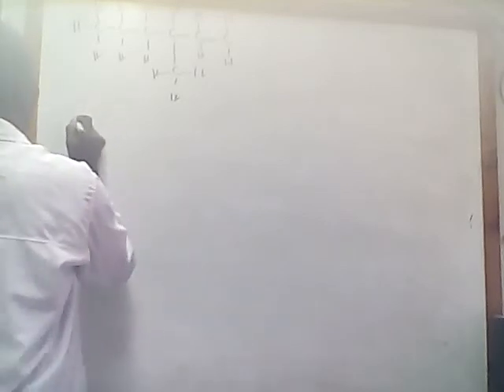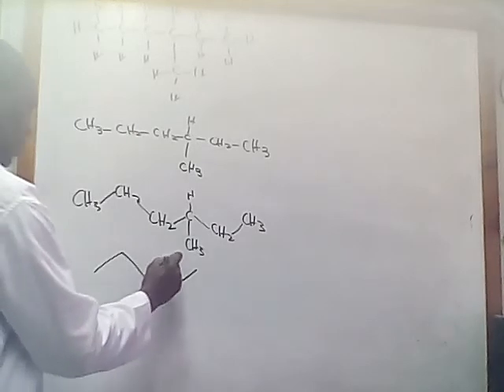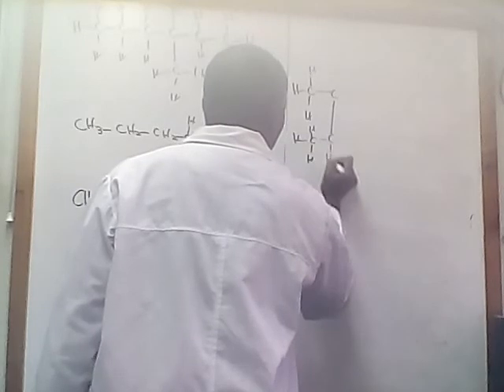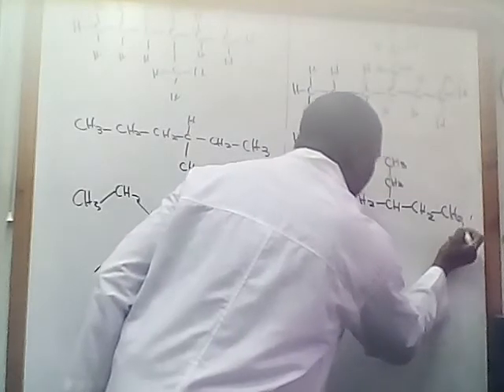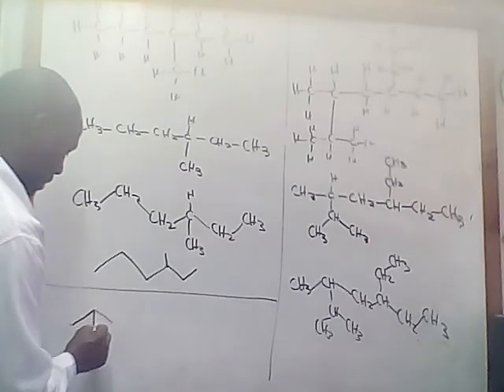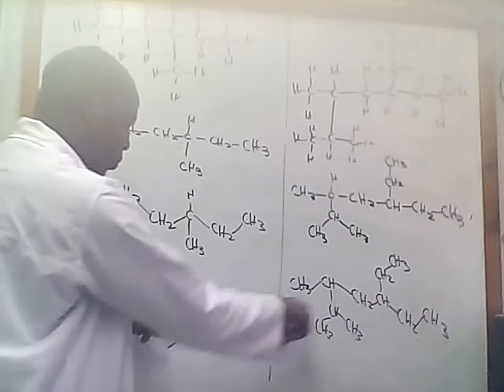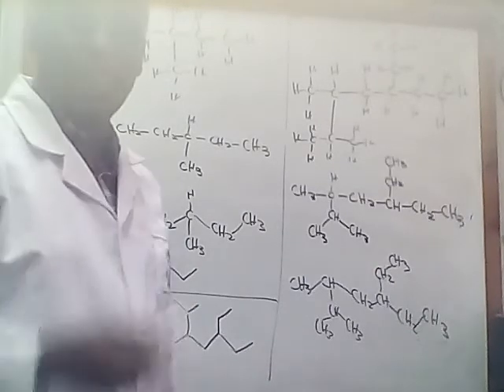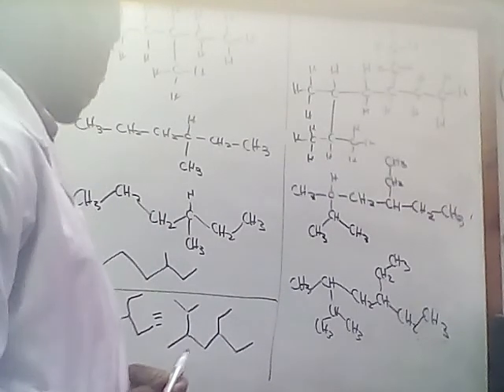Intro to Organic Chem -8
SCH3112 - Basic Organic Chemistry for Engineers
8th video in the Introduction to Organic Chemistry for Engineering Students, University of Nairobi